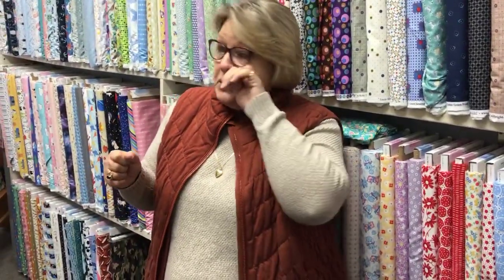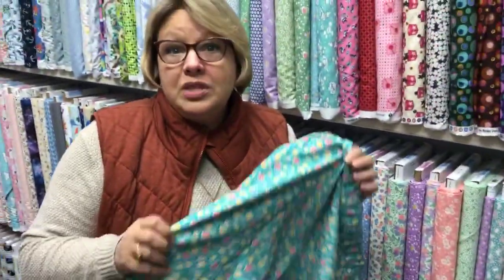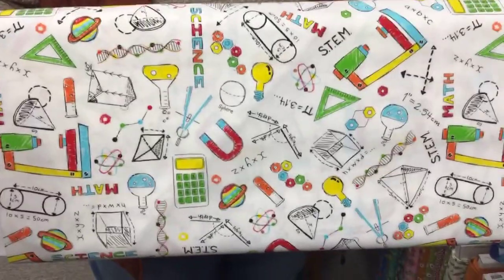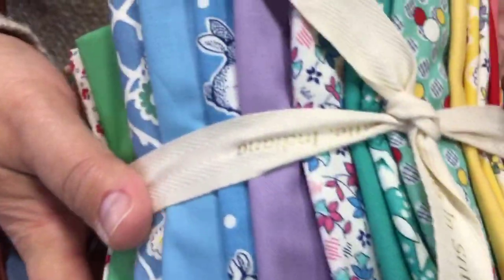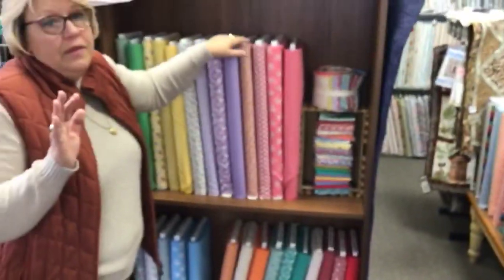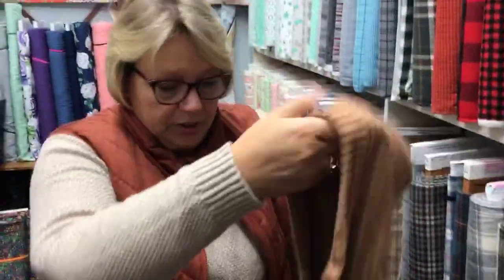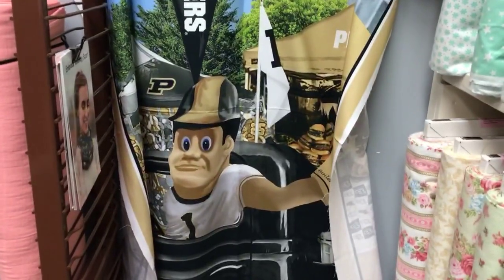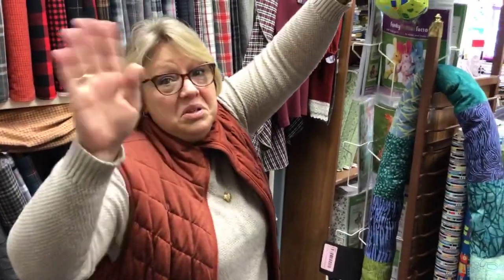Shop view Novelty Fabric, Flannel Fabric, reproduction Fabric. 10/18/21